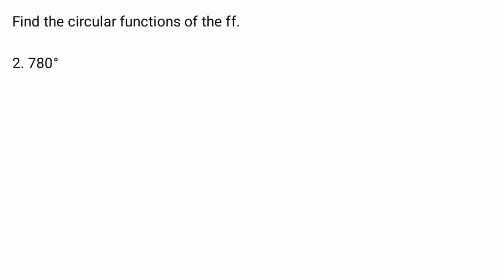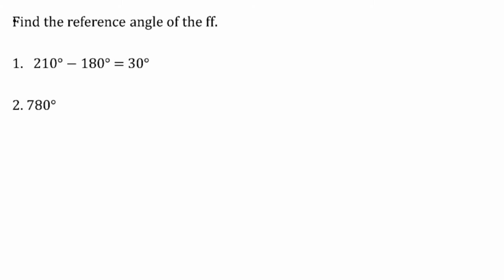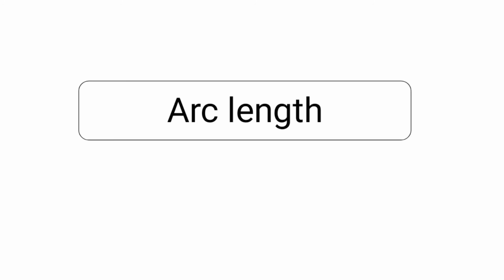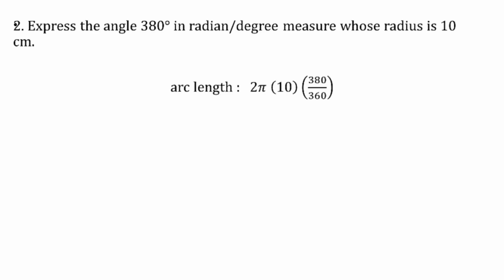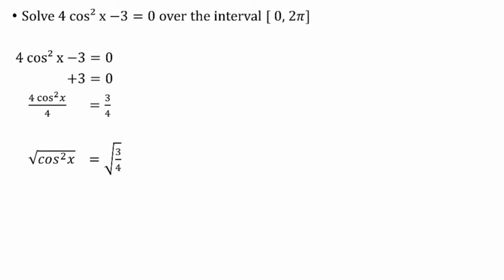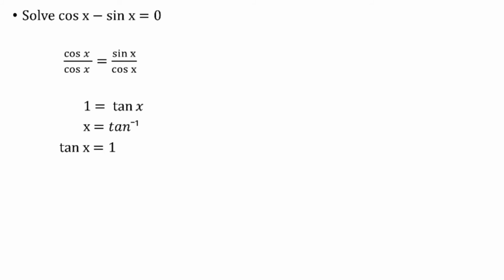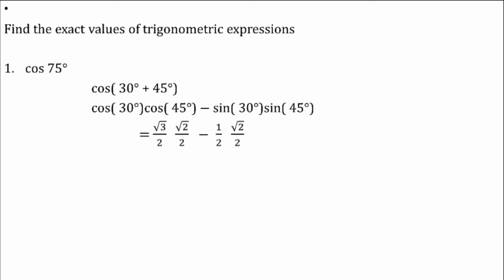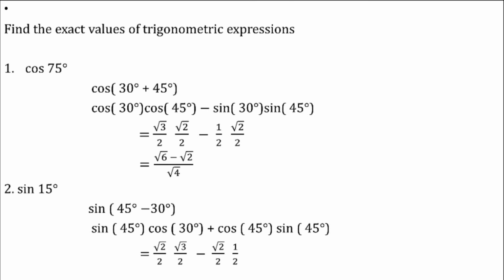video tutorial: trigonometry